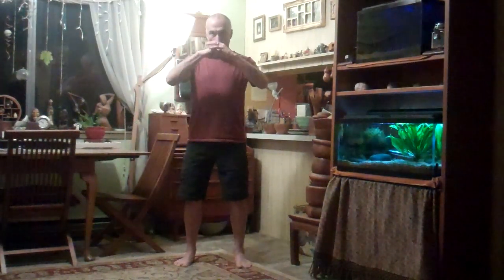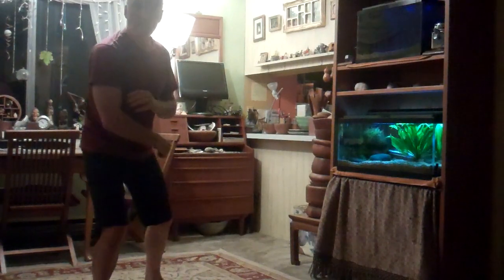T'ai Chi Throwing Form~Gene Burnett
This one is not about throwing in the  martial sense, it's about throwing like you'd throw a ball. I've always loved throwing things but I never took the time to learn about the right way to do it. Here I am talking about and demonstrating how exploring ways to help heal a minor shoulder injury led me to working out a short T'ai-Chi Throwing Form.

I hope this video has been helpful to you or touched you in some way that leaves you a little better off for having watched it. This is not a big time channel and I have no plans for it to become one. I’m too small to have ads on my videos and I’ve always had mixed feelings about them anyway. If you would like to support and encourage what I do here, you can make a donation to me directly via paypal. No donation is too small, (or too big!) and all donations are very much appreciated.